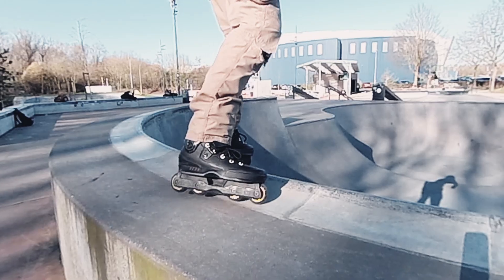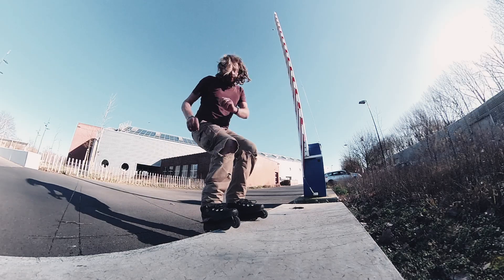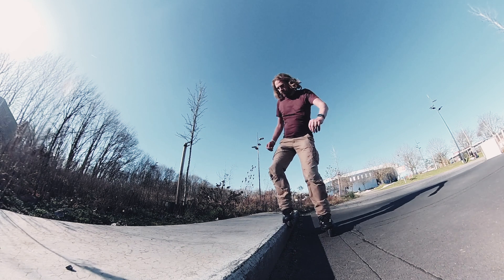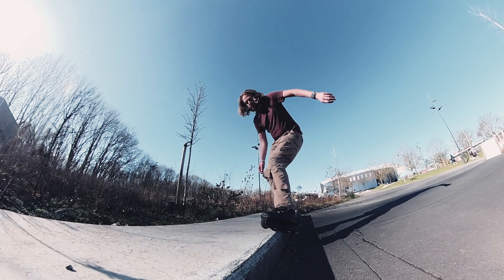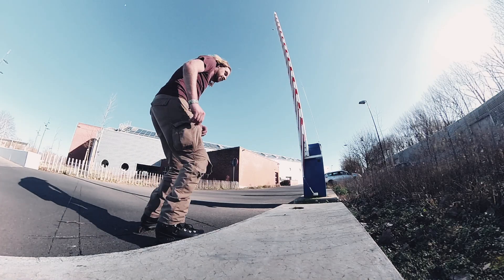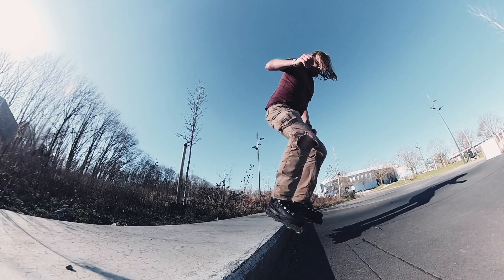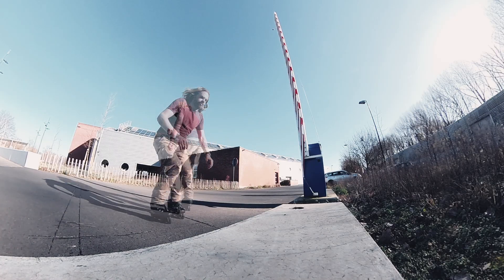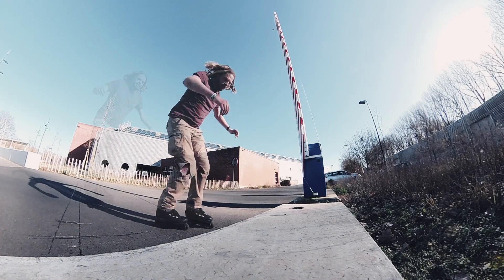This Setup CHANGED How I Skate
Let’s have a closer look at the USD Aeon 72. 2023 was going to be the year I would get into grinding and it’s even happening sooner than I thought. I was able to purchase a secondhand pair of USD Aeon 72s. From the very first sesh, this skate was changing how I skate.

🛼 MY SETUP

Skate: USD Aeon 72 EU size 42 (with Seba CJ cuff)

Liner: Intuition Premium

Wheels: FAMUS Wheels Furtive 68mm / 88A

🔗 LINKS

🎥 CAMERA USED

✂️ EDITED IN

🎵 MUSIC

Floating Kite
Artist: Tellsonic

26/2/2023, Ghent